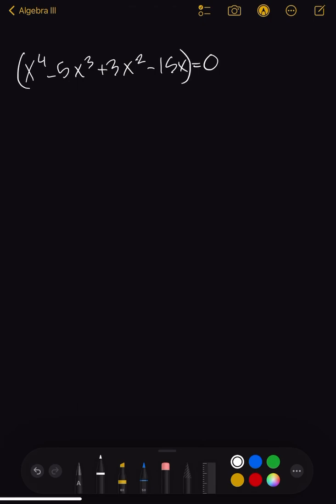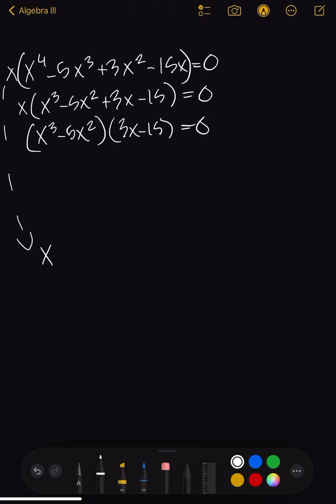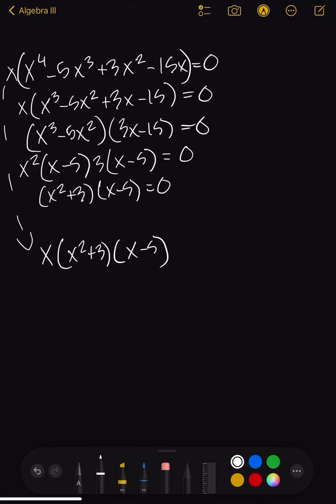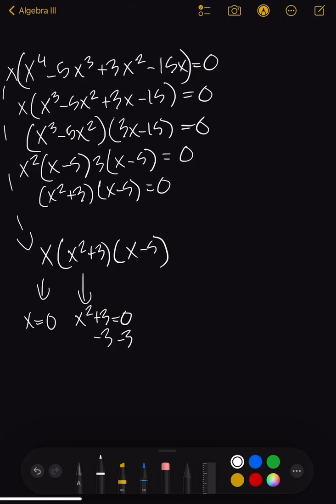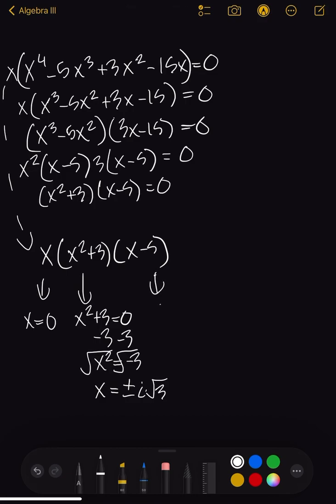How to solve a polynomial